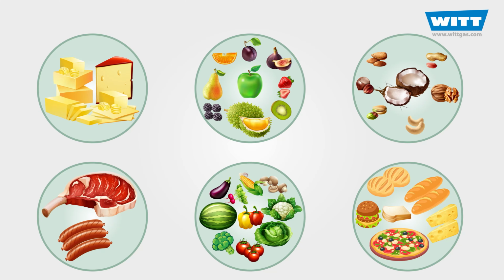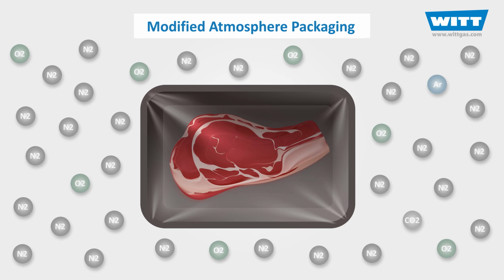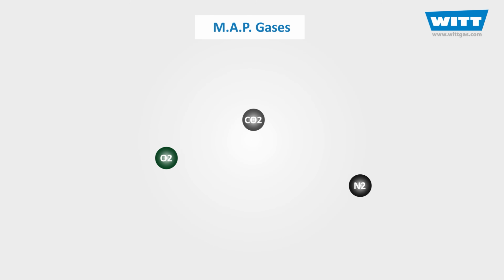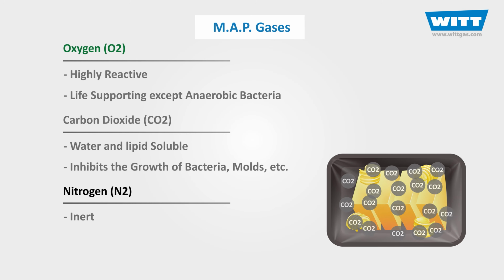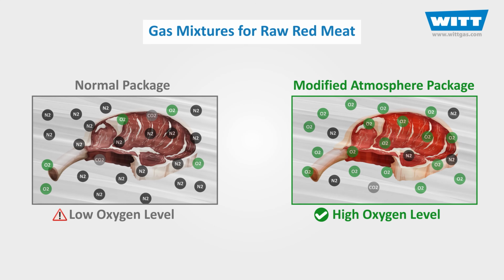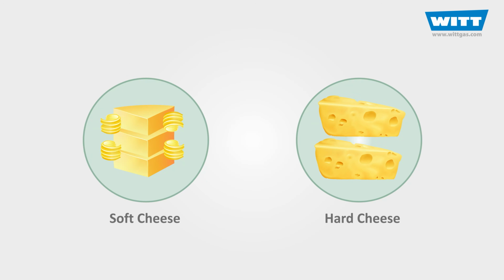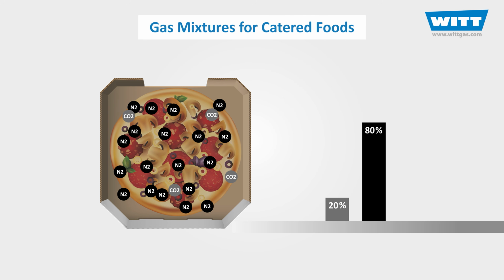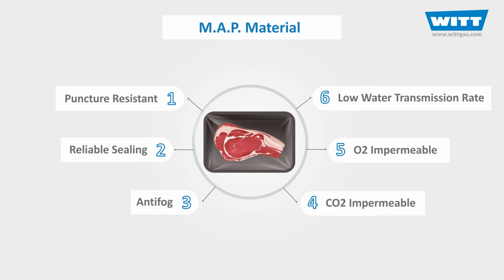Modified Atmosphere Food Packaging (MAP) - how it works, benefits, gases, requirements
When packed in air, food is susceptible to three main spoilage mechanisms: simple oxidation, bacterial growth, and mold growth. However, all of these can be suppressed or reduced by packaging the food in the appropriate modified atmosphere.

In this video, we are going to learn about a modern method of food packaging called “Modified Atmosphere packaging” or simply M.A.P.
First, we will talk about the purpose of this method and then we will take a deeper look at its requirements. Finally, we will consider some examples in our further understanding of M.A.P.

All in all, there are lots of benefits of using M.A.P.; increased shelf-life, little or no need for chemical preservatives, improved presentation, clear view, reduction in production and storage costs are some of its advantages.

0:00 Einleitung
0:15 Spoilage Mechanisms
0:35 Modified Atmosphere Packaging
1:58 M.A.P. Gases
3:30 M.A.P. Gas Mixtures
3:49 Gas Mixtures for Raw Red Meat
4:39 Gas Mixtures for Dry Foods
5:05 Gas Mixtures for Cheese
5:39 Gas Mixtures for Catered Foods
6:26 M.A.P. Concepts
6:37 M.A.P. Material